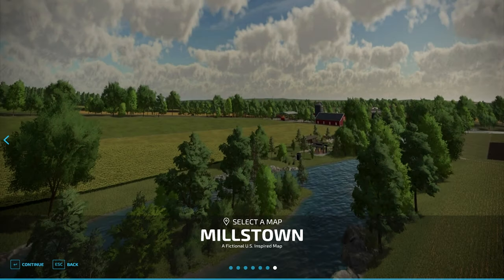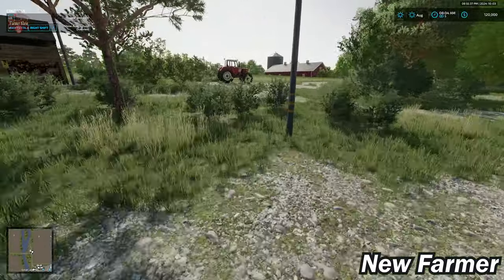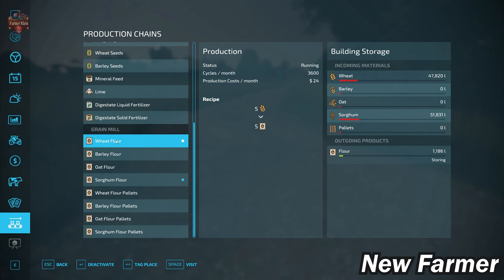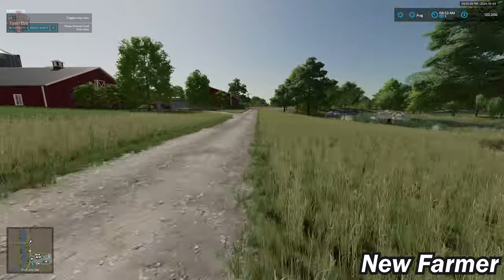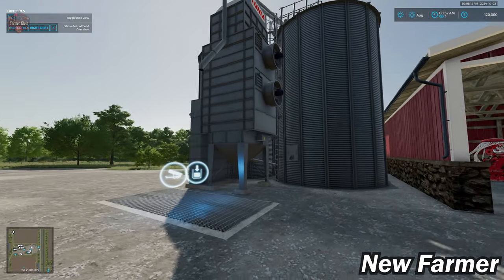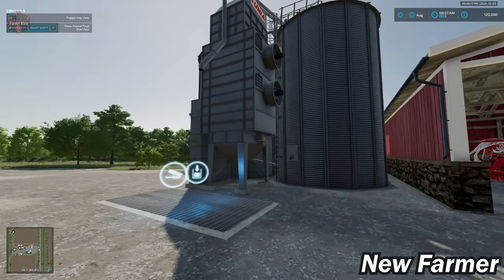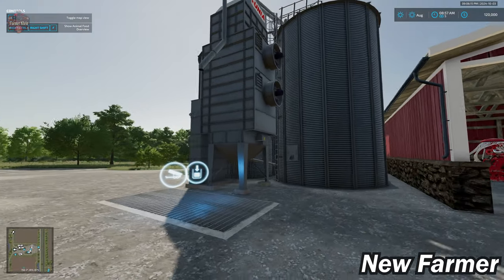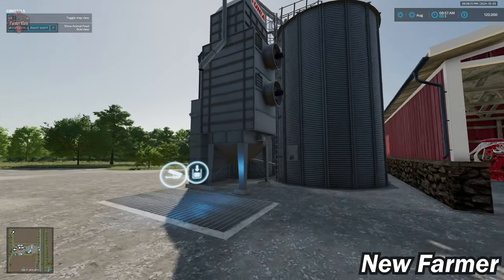Millstown | Map Tour | Farming Simulator 22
00:00:00 Start
00:00:22 Intro
00:05:46 PDA, Sell points, Starting land
00:13:45 Starting Equipment
00:15:59 Farm tour
00:25:40 Production Overview
00:29:19 Fly Over

Welcome to Millstown, a fictional U.S. town with a prosperous future in farming, livestock, forestry and production. With mostly medium to large fields, animals, and forestry there's always something to keep you busy.
Thanks to the good folks at Larson's Livestock, they've provided the farmers of Millstown with 5 locations to buy bulk lime, dry fertilizer, slurry and manure. Larson's is also ready to buy your slurry and manure.
Millstown has a good amount of productions with some offering multiple ways to deliver. There are two farm supply productions offering vehicle and train unloading, the south farm supply production also able to load to train.
The west grain mill offers unloading from train as well as vehicle. The four productions at the east and your honey bee's send their produced pallets to the nearby warehouse for easy pickup.
In new farmer you start off with an airable farm as well as vehicles and implements for fieldwork. You'll own four fields, the north cow farm with meadow, the north farm supply production and the grain mill production at the east. A large beehive is also owned in new farmer.
Once the money rolls in should you wish to expand your farming operations, a second larger farm to the southeast is available for purchase.
-Happy Farming-

Map Details:
4 prebuilt farms, 2 airable
1 farm with sheep and pigs. To the north, a cow pasture with up to 160 cows
69 farmlands
41 Fields, many easily mergeable
4 Meadows
24 Productions including 2 farm supply factories, 2 flour mills, grain dryer, diesel, concrete pavers, stone mill, wooden toys, empty pallets, water distribution, bga and sawmill
19 Sell points including 2 towns by train. A ChemCo facility to buy your solid and liquid fertilizers, herbicide, digestate and lime
3 Greenhouses, two standard, one spruce tree sapling for planting or selling. Greenhouses require water and seeds
5 lime, dry fertilizer, manure and slurry bulk buy points
3 liquid fertilizer and herbicide bulk buy stations
2 train systems with 3 silo locations. The train transfer silo at the southwest can store and transfer between both trains and vehicles
3 buildable lot areas, 1 with object storage
21 Custom Collectables, theme "hand tools"
2 Stone and Sand Quarries, sell direct or for use in the production chain of lime, diesel and concrete pavers
*Contracts with 2 grass baling missions
*Precision Farming

Manufacturer n/a
Category Map
Author MuddyDigs
Size 263.09 MB
Version 1.0.0.0
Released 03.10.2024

Games and Online Game Stores

Giants Software - Partner Code: FarmerKlein